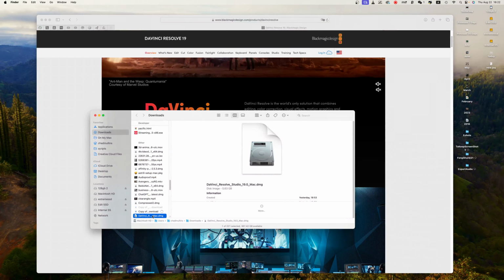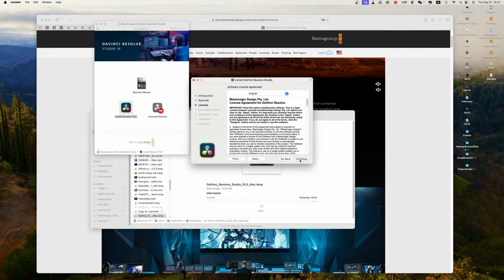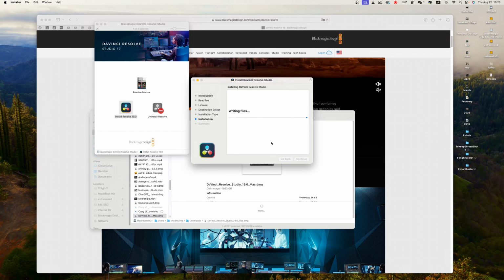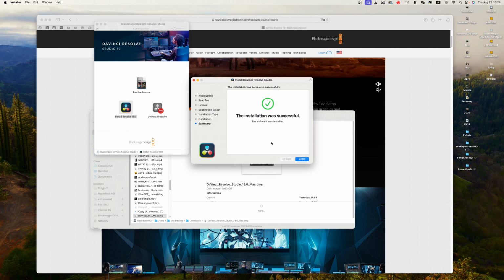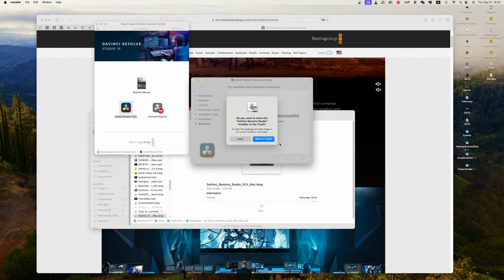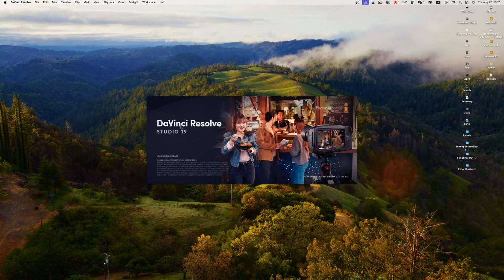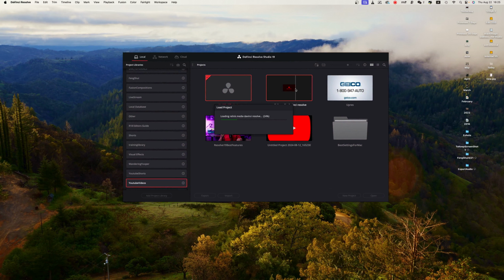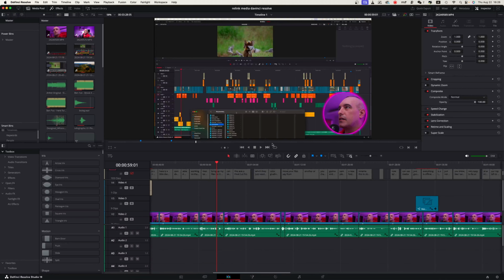How to Download & Install Davinci Resolve 19 FOR FREE in 2 Minutes! (MAC)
DaVinci Resolve 19 Full Version is LIVE! Learn how to download on a Mac OS in 2 minutes here in this  video.

My Gear:
Laptop 16"

Monitors
40" Monitor
27" Monitor.